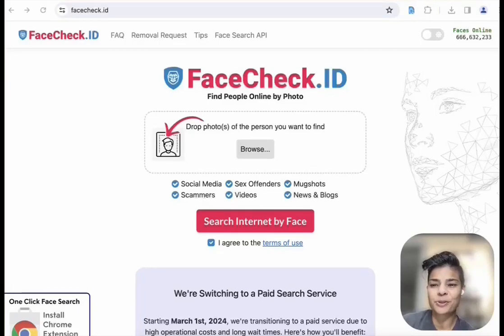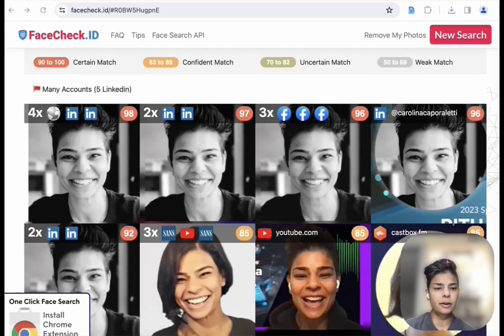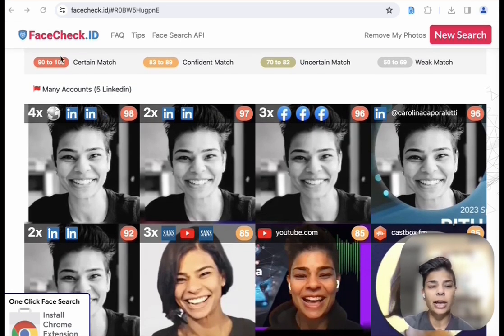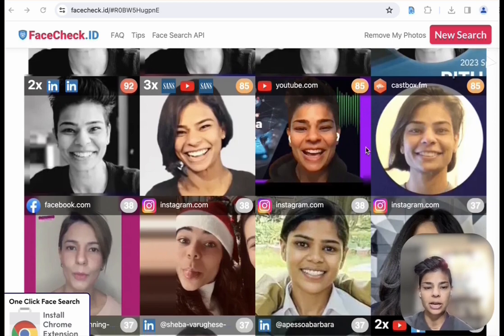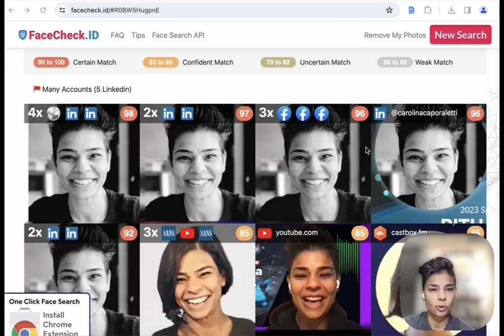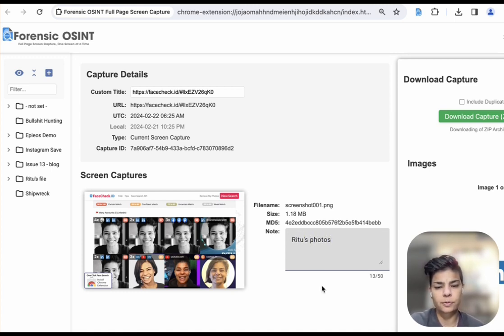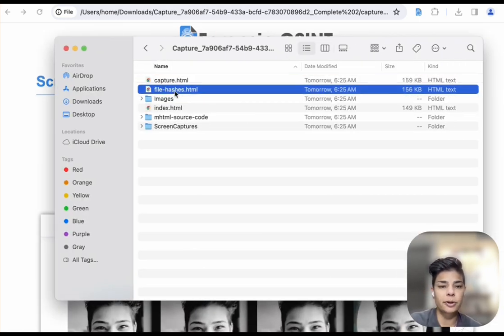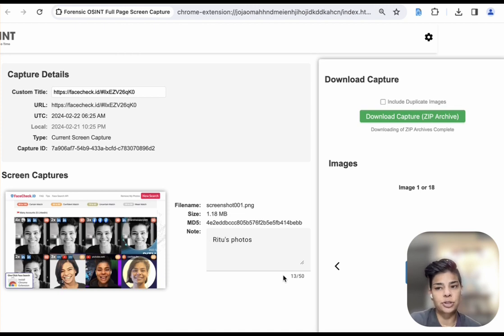Investigating Photos with facecheck.id and Forensic OSINT 📸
🔍 Dive into today's OSINT video! Learn how I research a photo using FaceCheck.ID and Forensic OSINT 🚀 Check out the power of these valuable OSINT tools as I capture screenshots, preserving essential details along the way.